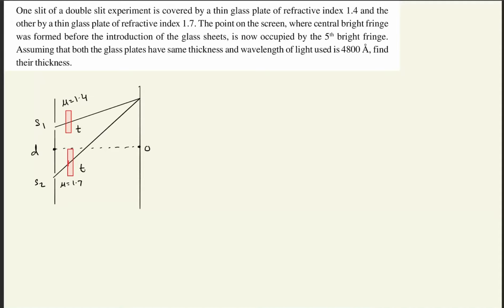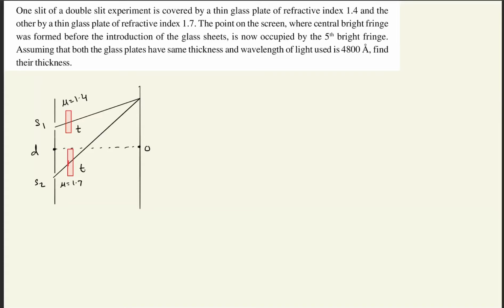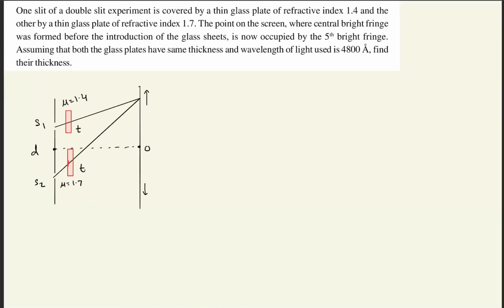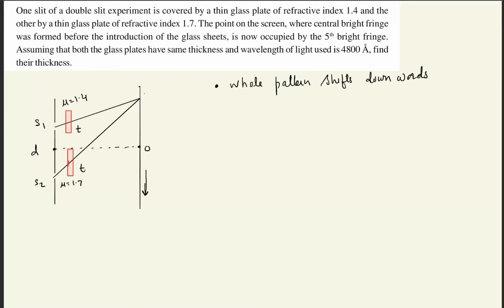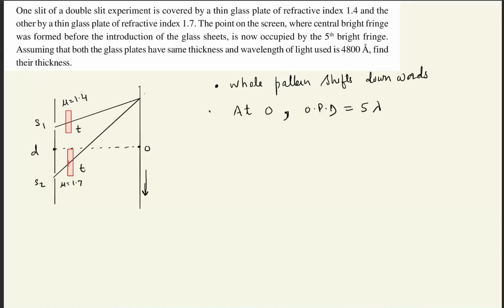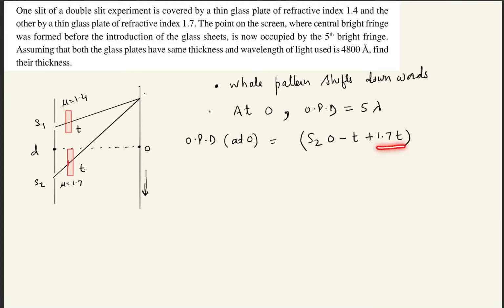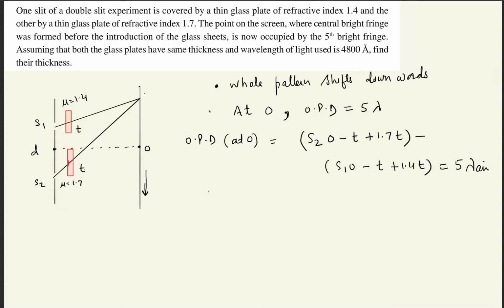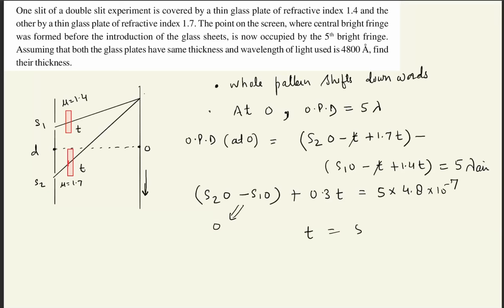Lecture 9 : Wave Optics | Example based on slab in YDSE | Boards | JEE | NEET